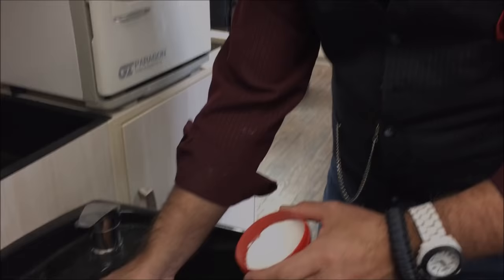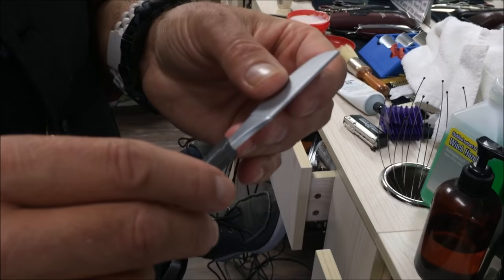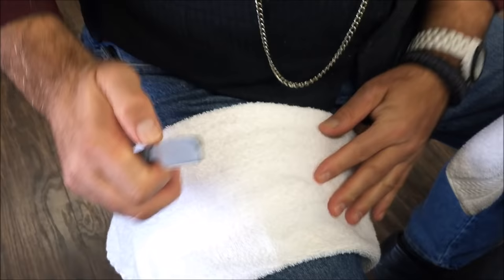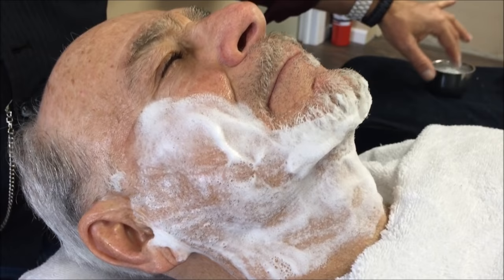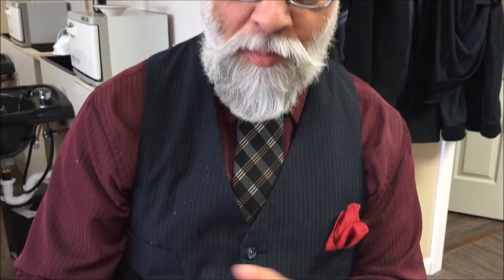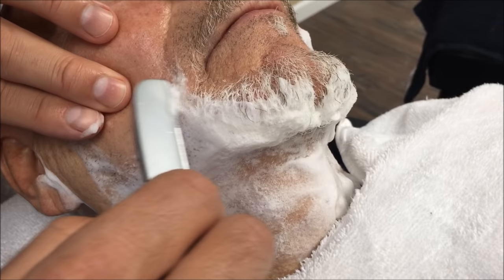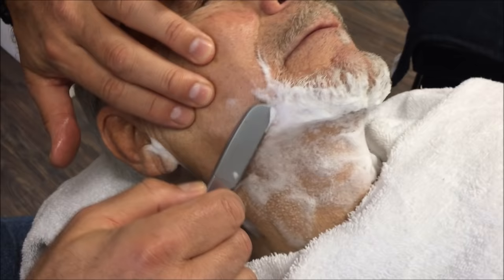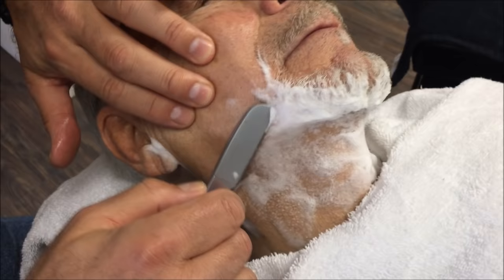How To Give The Ultimate Hot Towel Shave - Players Barbershop in Hatboro Pennsylvania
Here at Players Barbershop each barber takes a lot of pride in their art of how to shave a mans face properly. Today, George Bruno, also known as 'The Sultan of Silver' gives an in depth lesson on how he provides the closest shave he truly believes you'll ever receive. Why not stop by today and leave feeling completely refreshed with a face as smooth as a baby's bottom. You deserve to look good! You deserve to feel good too! We guarantee it seven days a week!

Stylistically,

Players Barbershop
38 North York Road
Hatboro, PA 19040